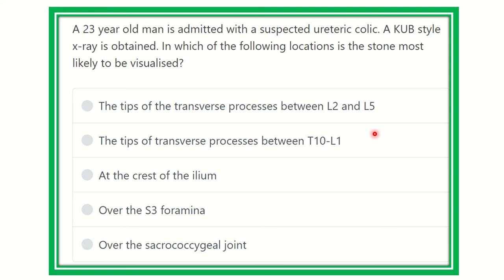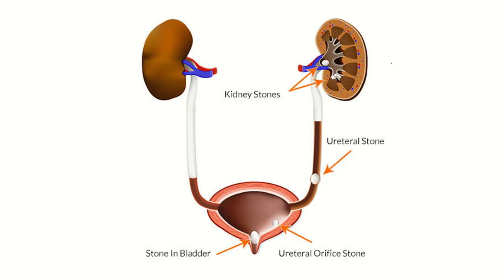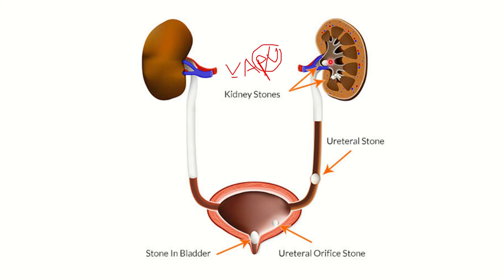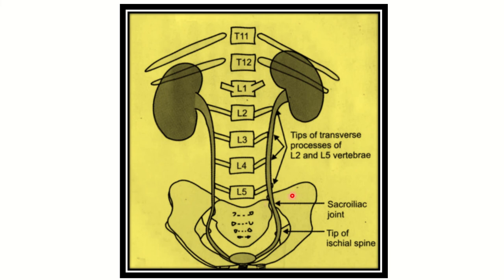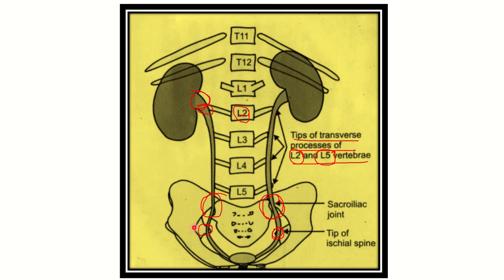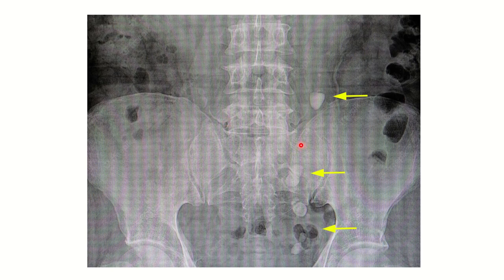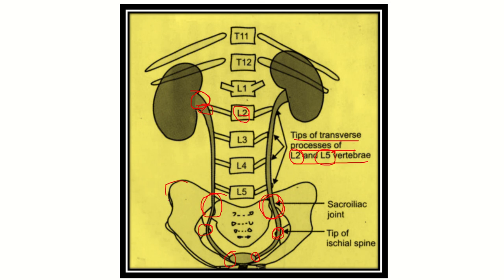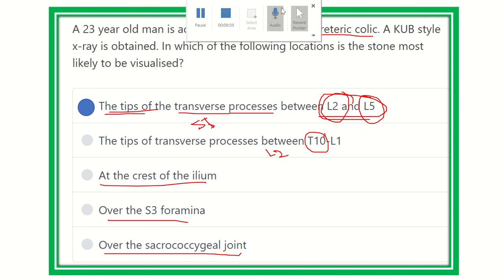Ureter location and stone impaction MRCS question solve (CRACK MRCS)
it includes
1. eMRCS videos
2. Fawzia sheet solved
3. Recalls and mores